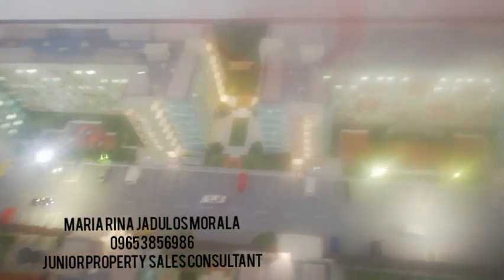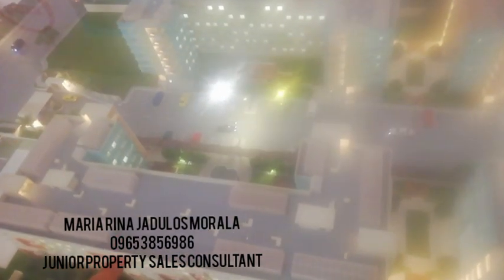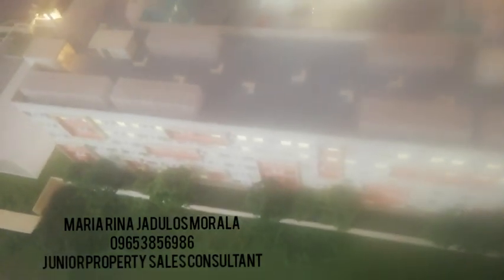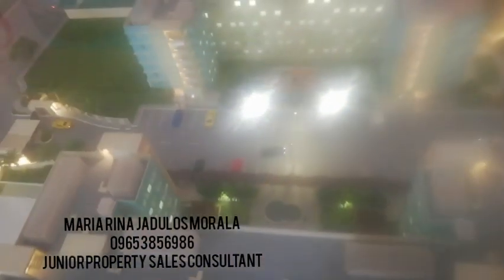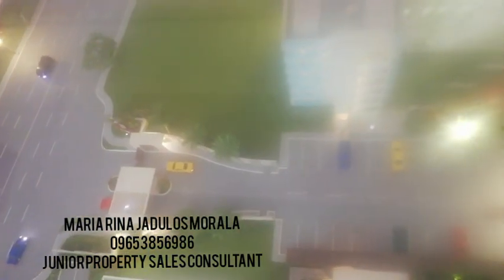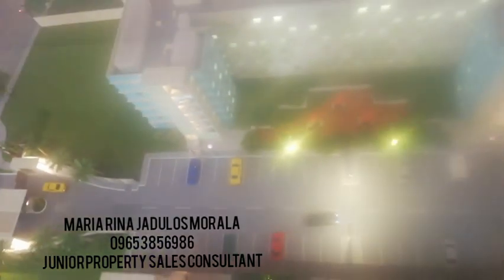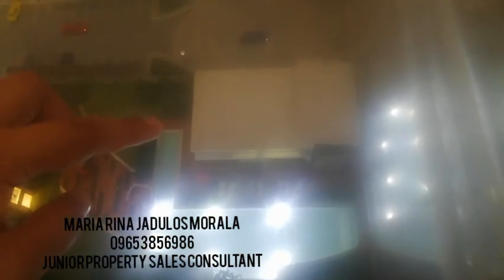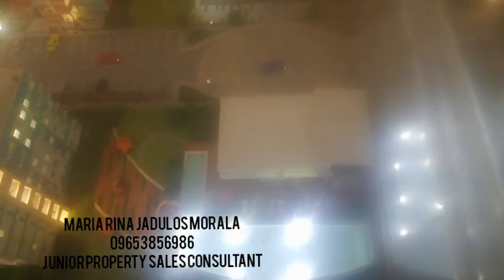8 Spatial We offer studio unit and 2bedroom unit